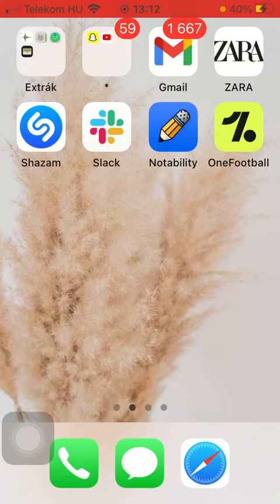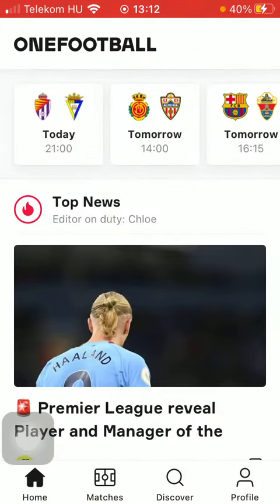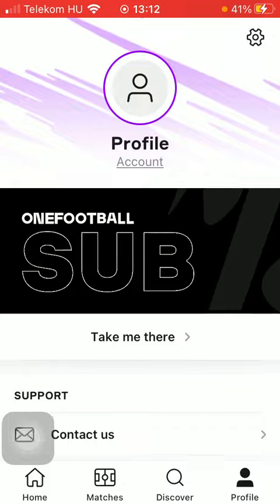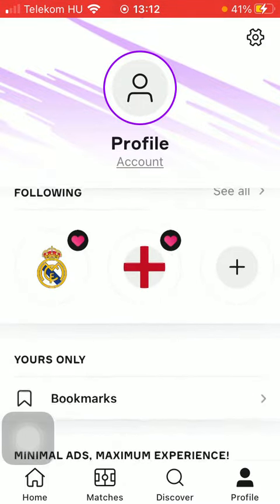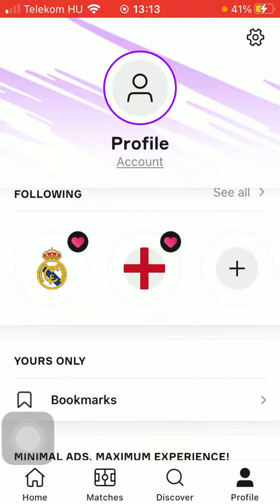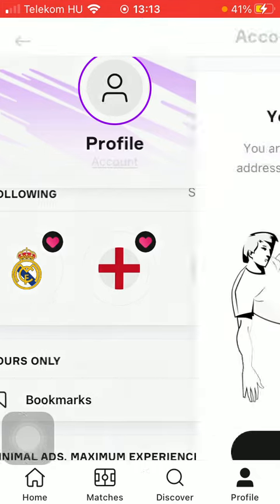How to customize account on OneFootball?